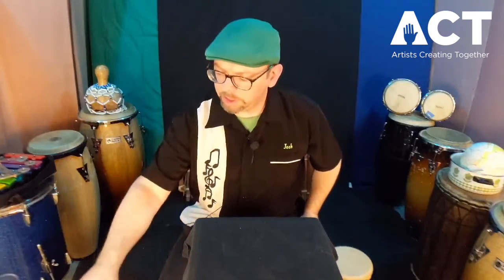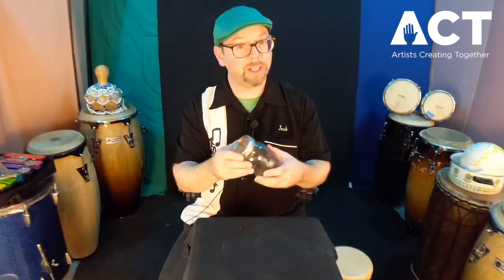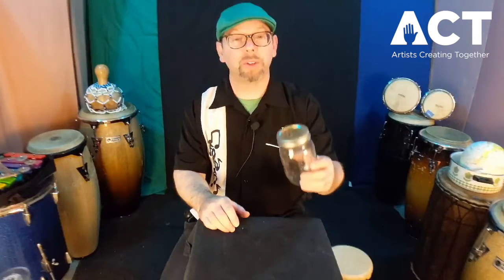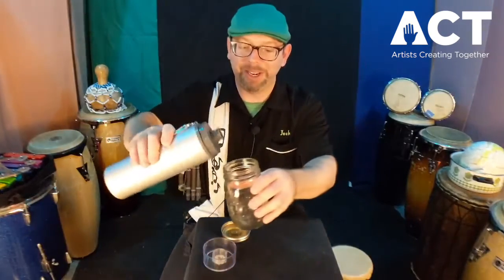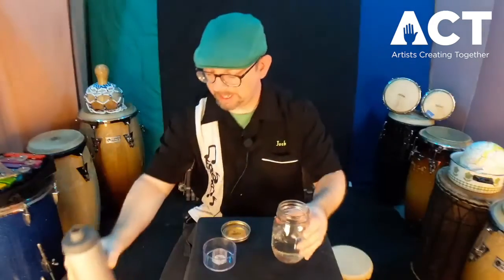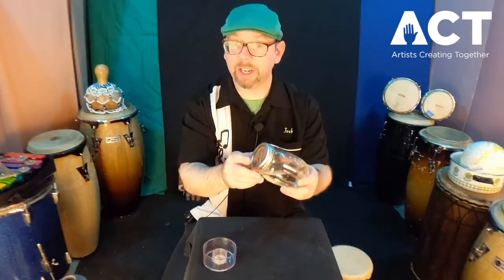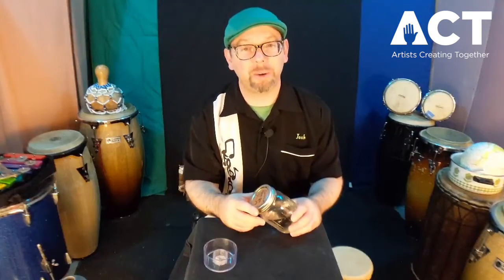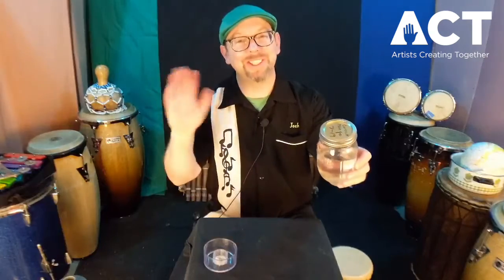Stay Home & Stay Creative: Josh Dunigan - Bell Jar Drum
Artists Creating Together empowers individuals with disabilities to learn, grow, and celebrate through the arts. We are located in Grand Rapids, Michigan and offer year-round programming for people of all abilities in West Michigan.

Josh Dunigan is a musician and teaching professional with nearly twenty years of experience. He began teaching at a long-term facility for adults with disabilities in Ada, Oklahoma and as a music instructor for the Girl Scouts of America, and has since taught for a number of schools, non-profit organizations, and individuals. He is a certified Music Together teacher and has been a teaching artist for ACT since 2005. Find more about Josh at joshuadunigan.com.

Due to the growing concerns surrounding COVID-19, we temporarily shut our doors on March 13, 2020. In place of our usual programs, we're offering these virtual lessons and hope you enjoy this creative outlet!

If you're able, please consider a donation to ACT to support our programs and mission by visiting -- donations of $10, $20 and more make a difference! We are a 501(c)3 nonprofit organization.